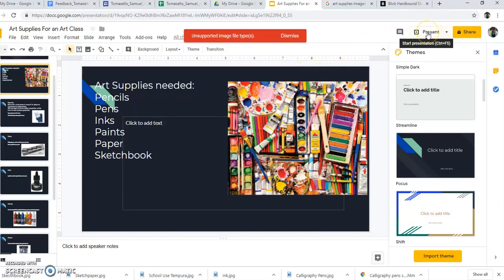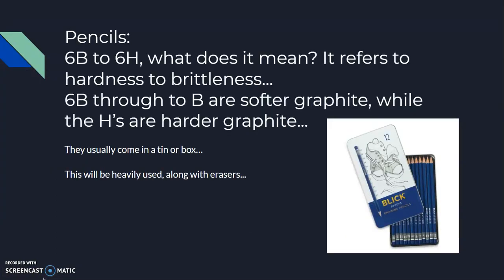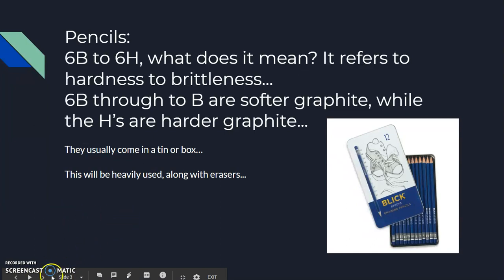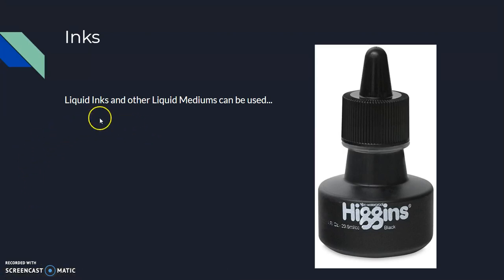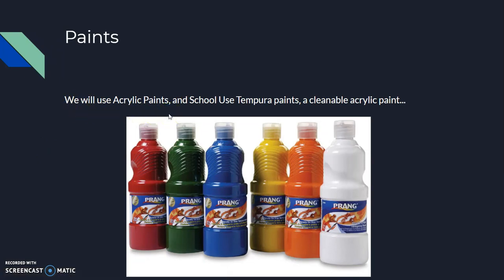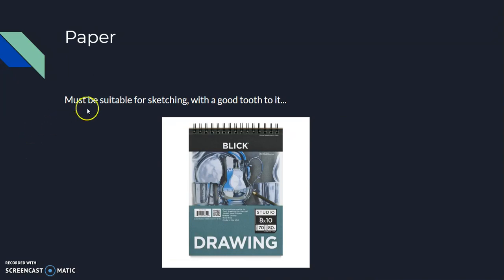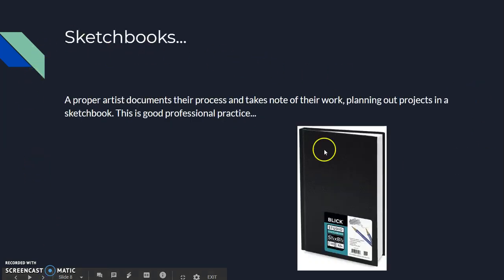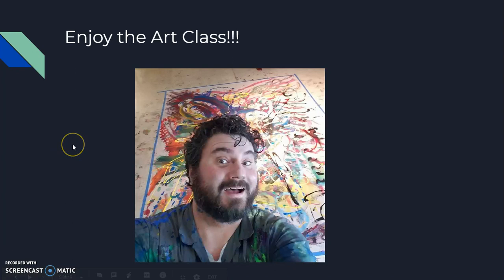Hypothetical Art Class Supplies needed, S.Tomasello, University of La Verne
This is for a Technology in the Classroom Class. I had to make a video presentation for my hypothetical Art Class, so here it is.
It is a brief list of supplies necessary for an art student to start in an art classroom. It is in no manner in depth, it is merely brief enough to show that I can use the technology to make a video for a classroom.
Will I use video in an art classroom? Maybe...